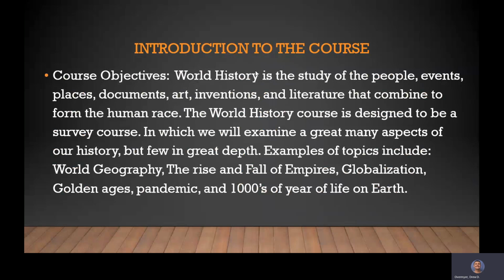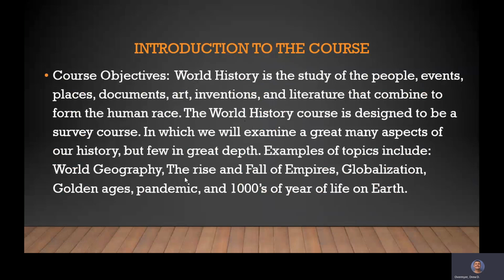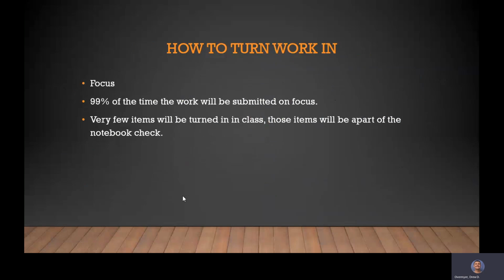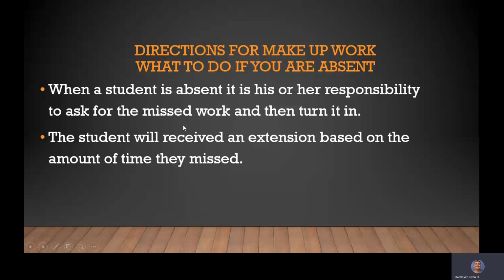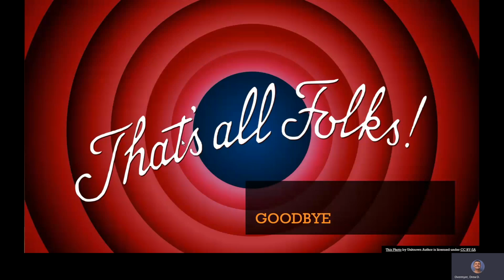Mr. Overmyer - Middle School Social Studies (World History)